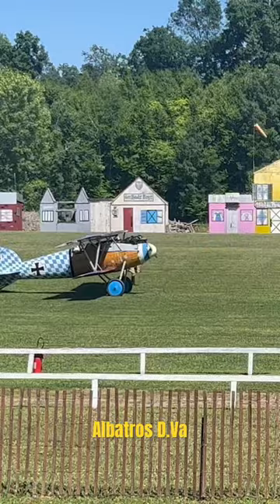Albatros D.Va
The Albatros D.Va is the refinement of a series of successful scouts. Manfred von Richtofen scored many victories, and was once shot down, in an Albatros. This reproduction was built in 1975. The original Mercedes engine suffered a broken crankshaft and was replaced with a more modern Ranger. It was restored in 2013 in the colors of Lt. Hans Böhning of Jagdstaffel 36/Jagdstaffel 76.